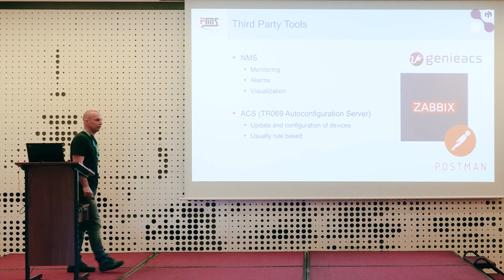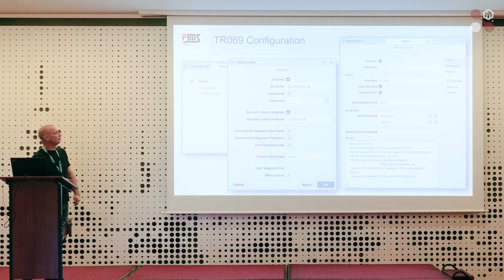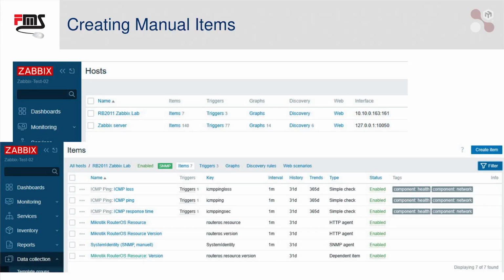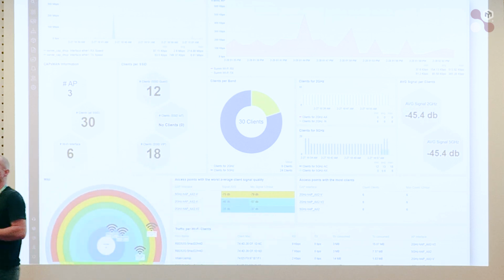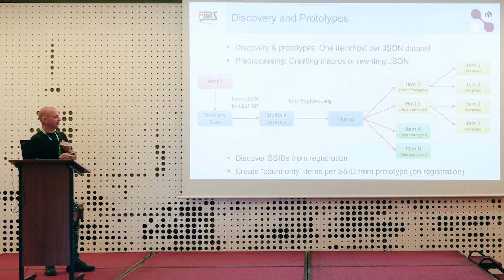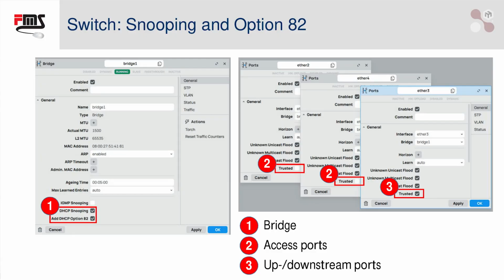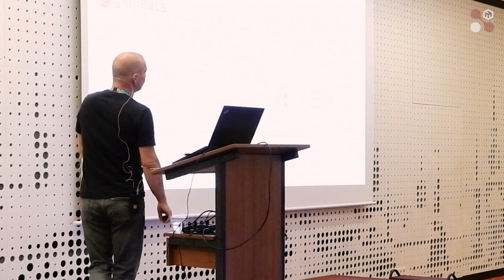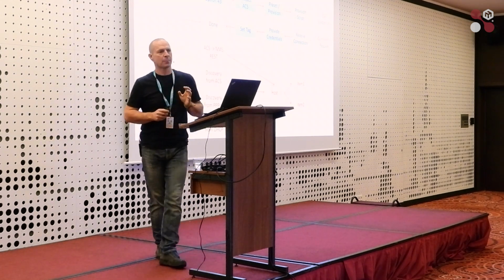MTPC Prague 2025 - Patrik Schaub - Autoconfiguration and advanced monitoring of MikroTik devices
Large networks need advanced means of monitoring and efficient device roll-out and configuration strategies. This presentation will cover standardized protocols as well as Mikrotik specific features and will show examples how to combine these with different software solutions.